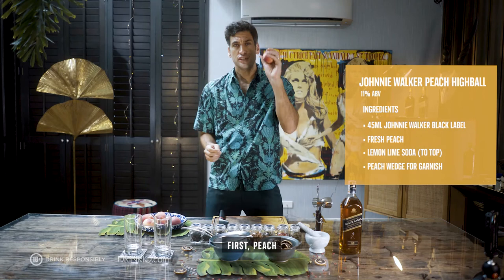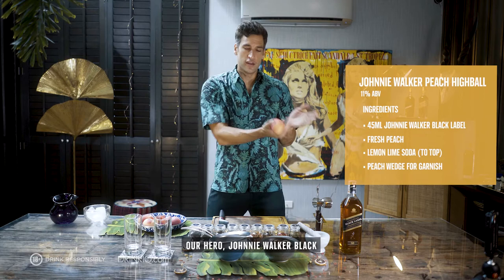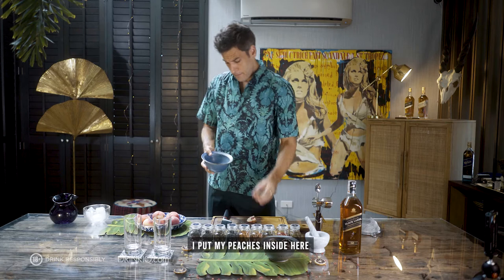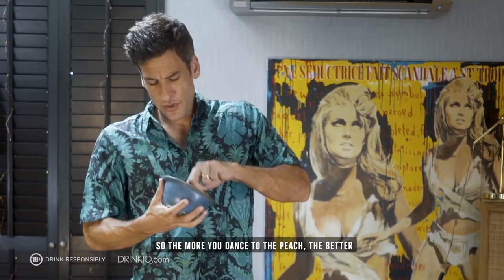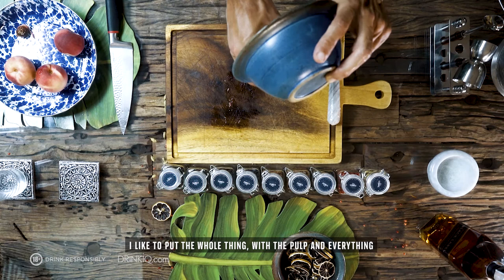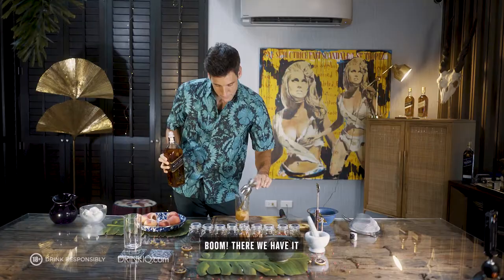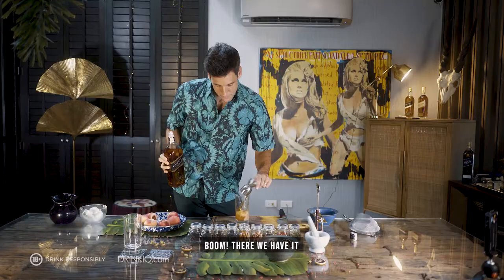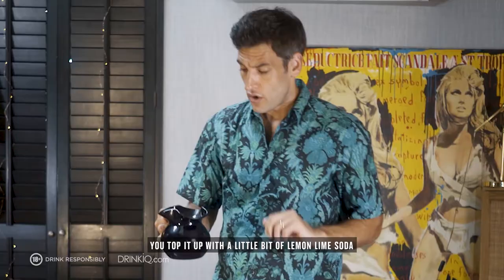Nico Bolzico Makes Johnnie Walker Peach Highball | Whiskey and Lyrics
Nico Bolzico Makes a Johnnie Walker Peach Highball on Whiskey and Lyrics!

Ingredients rundown
Johnnie Walker Peach Highball
o 45ml Johnnie Walker Black Label
o Fresh peach
o Lemon lime soda (to top)
o Peach wedge for garnish

 How to:
o Muddle three wedges of peach in the glass or a bowl with a muddler. Muddle until you see the juice comes out of the flesh
o Add 45ml Johnnie Walker Black Label
o Add ice
o Top up with lemon lime soda
o Garnish with peach wedge

ABOUT WARNER MUSIC PHILIPPINES
Warner Music Philippines wants to connect you with the artists that you love. See exclusive interviews, live performances, fun challenges, fan moments and other original content from top musicians all over the world.

IMPORTANT REMINDER: Video is shareable in social media sites but re-uploading of FULL content is strictly prohibited. Corresponding legal action may be taken.